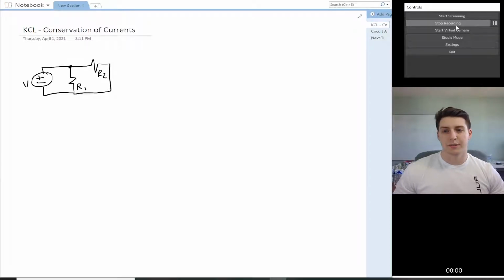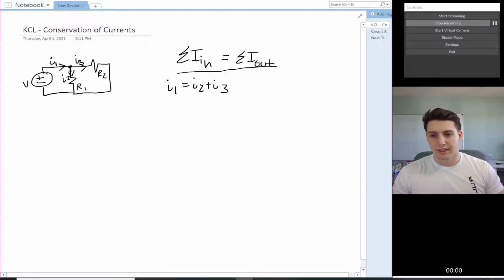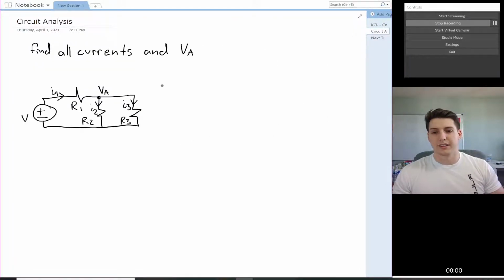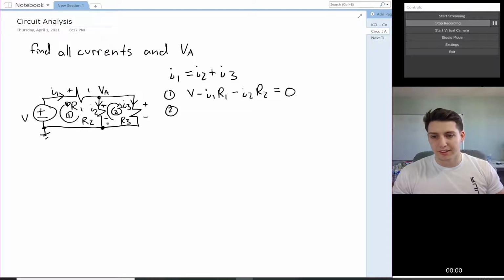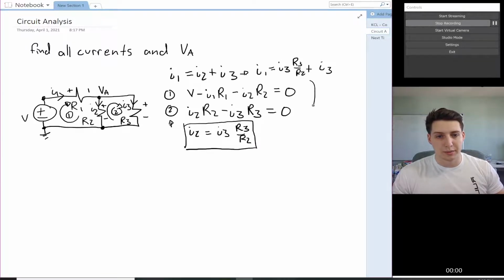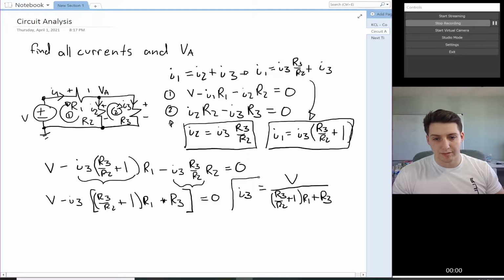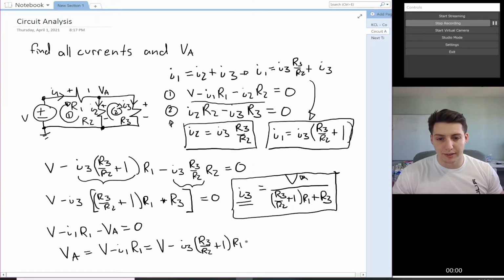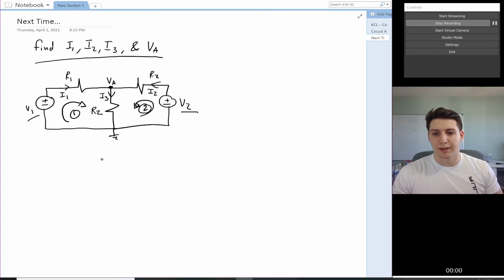Kirchhoff's Current Law (KCL) and Circuit Analysis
We look at KCL and basic circuit analysis to find currents and voltages.

Quality should be back to 1080p and white noise audio should be filtered out!